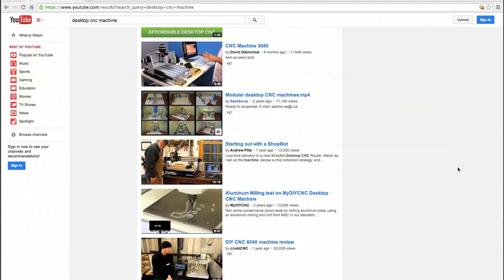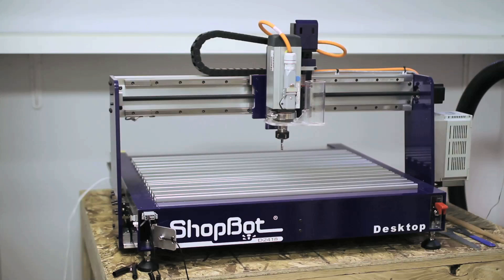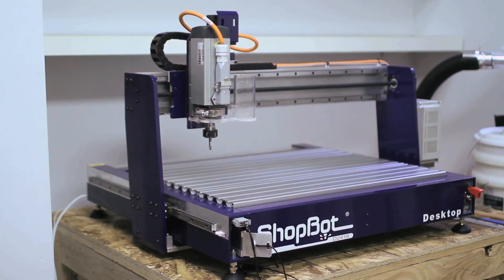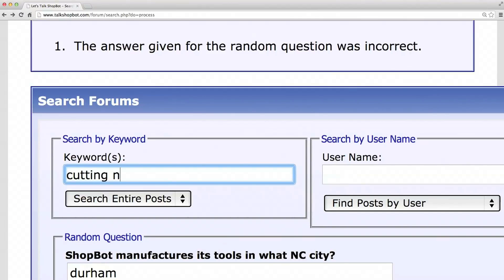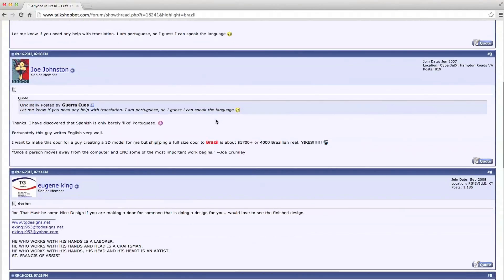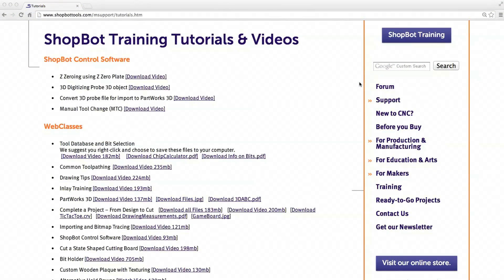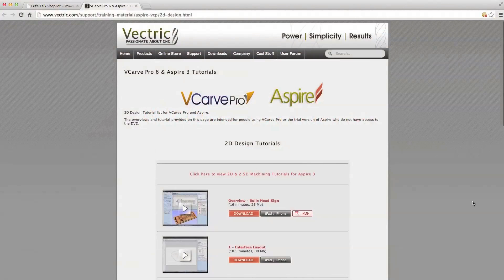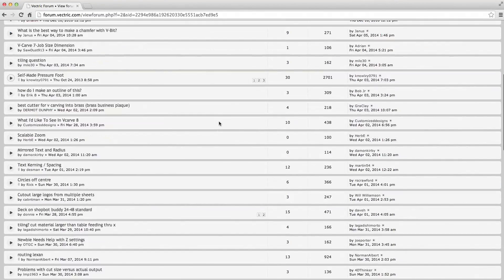Desktop CNC Milling: Five Reasons to Go with a ShopBot Desktop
In this introduction to the Core77 ShopBot series, we explain five very good reasons why we opted to work with a ShopBot Desktop rather than the competitors' machines.